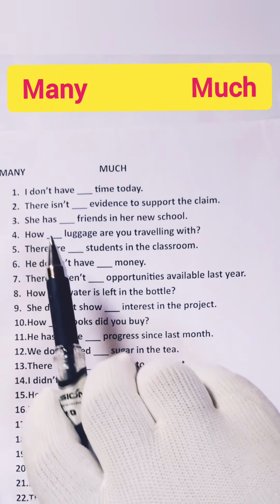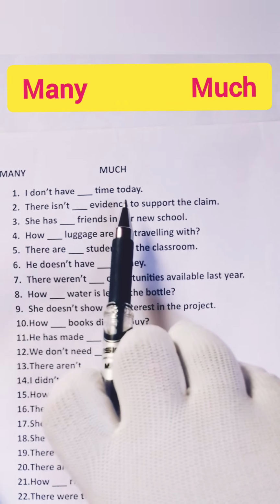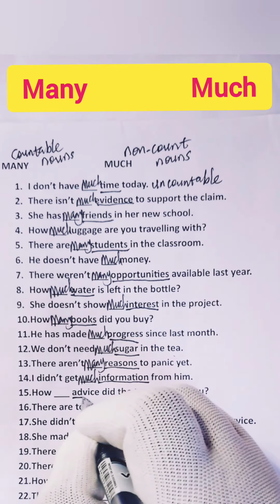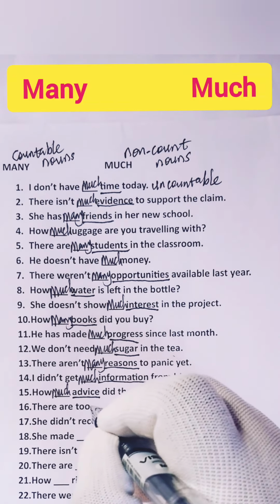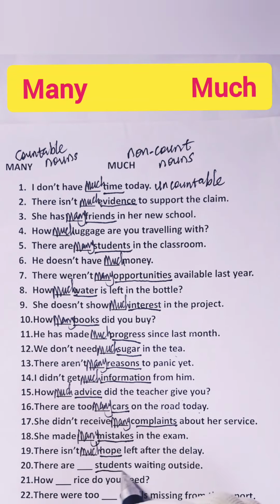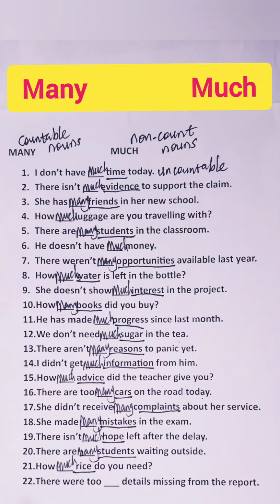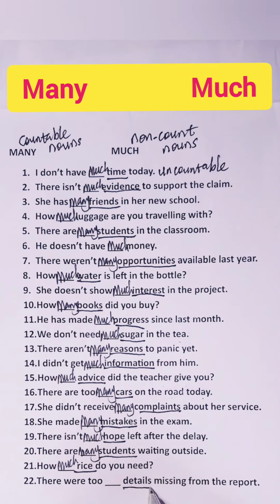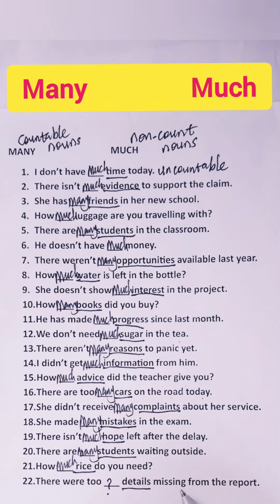English Grammar Exercise: MANY vs MUCH ✍️ | English Light Quizlets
On this channel, you will find easy English grammar lessons explained step by step for beginners and intermediate learners. Each lesson focuses on English grammar rules, common grammar mistakes, and clear examples to help you improve your spoken and written English.
We cover important topics such as basic English grammar, tenses, sentence structure, parts of speech, prepositions, commonly confused words, and spoken English grammar used in everyday conversations.

EnglishGrammarExercise